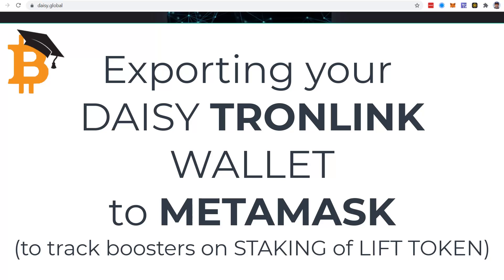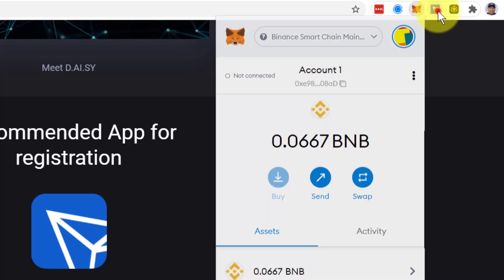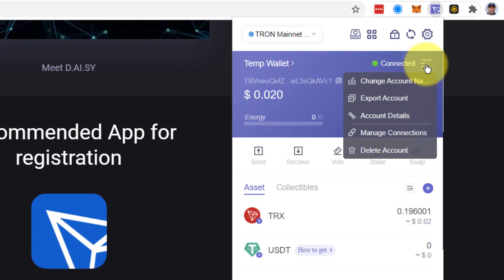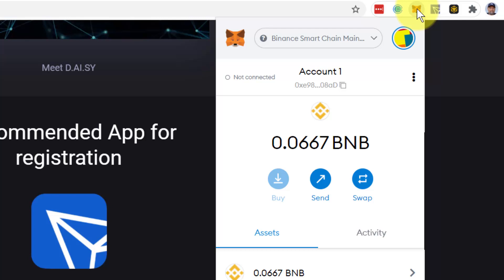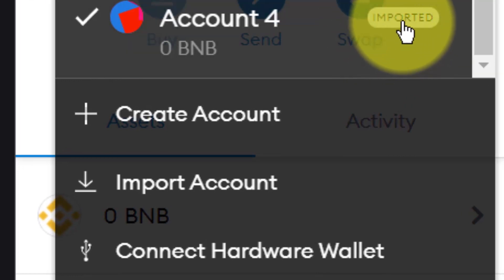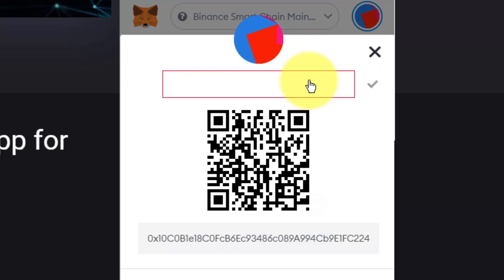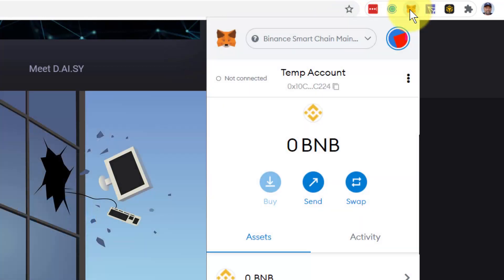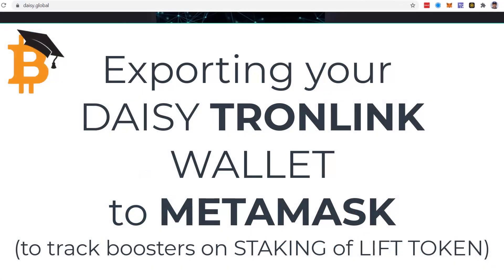Import Daisy Tronlink Wallet To MetaMask (PC)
How to import your DAISY Tronlink Wallet to MetaMask so that boosters can be tracked when staking LIFT Tokens.

This process is only necessary if you are part of DAISY AI and you want to track booster points that are allocated in the process of staking LIFT tokens (formerly Daisy Tokens).

After importing your Tronlink wallet into MetaMask, please refer to the full tutorial on how to Claim, Exchange & Stake LIFT Tokens